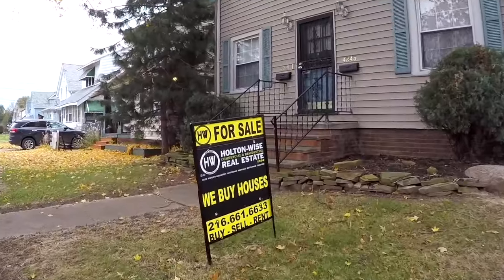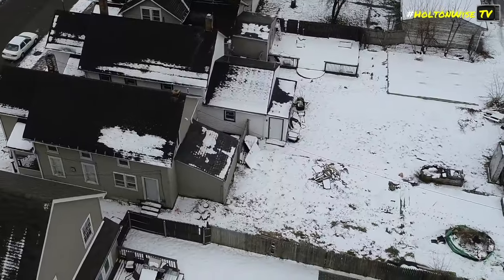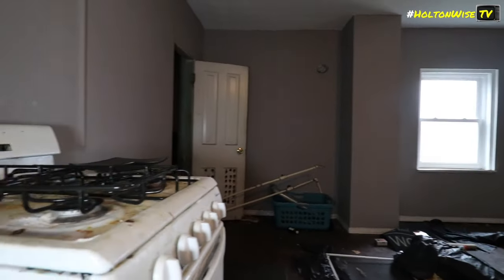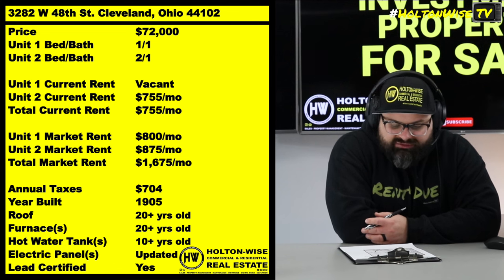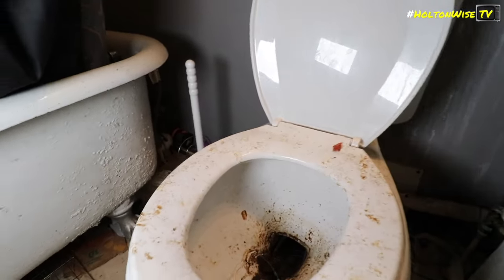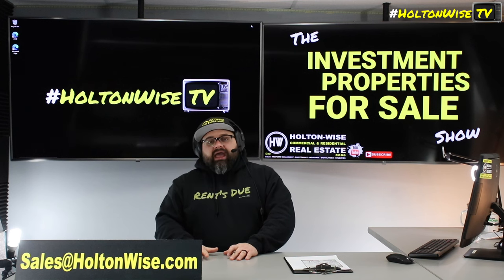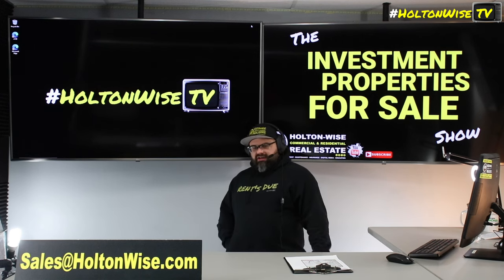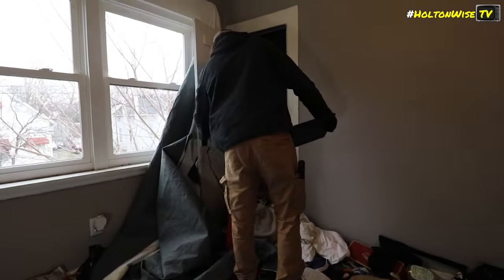Post Eviction Duplex in Cleveland's Metro Health area | Investment Properties For Sale - 3282 W 48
The Clark Fulton neighborhood in Cleveland, Ohio is one of the best up and coming neighborhoods for cash flow investors looking for long term buy and hold investments in the Cleveland real estate market. This neighborhood is anchored by the Metro Health campus and it's investment of over$40 billion dollars into the community. With this massive investment, this Cleveland neighborhood stands a great chance at being the next big area for gentrification. On this episode of The Investment Properties For Sale Show, the HoltonWise team is presenting investors with the opportunity to buy a lead certified duplex that needs some post eviction clean up. Because this duplex was just torn up by the last tenant, it makes for a great Section 8 investing opportunity for the right BRRRR Strategy investor.

📺 HELPFUL RESOURCES
Holton-Wise FAQ